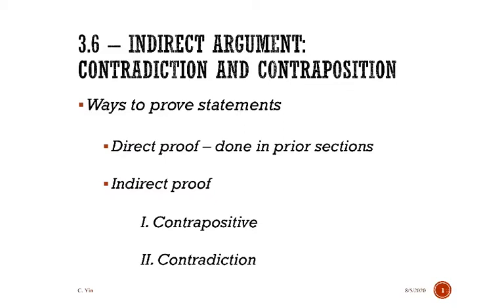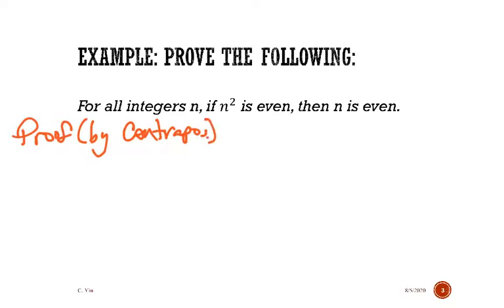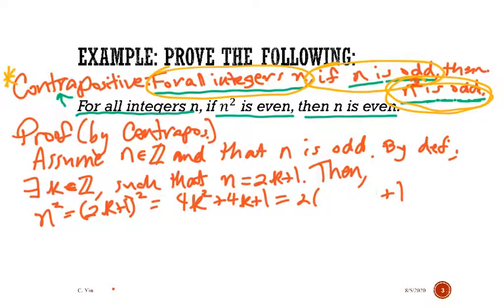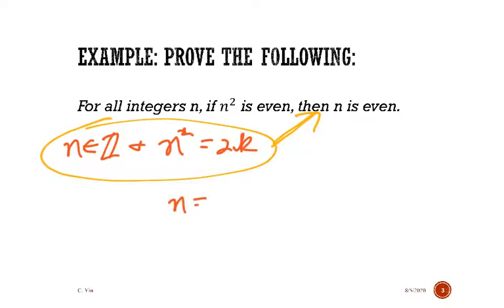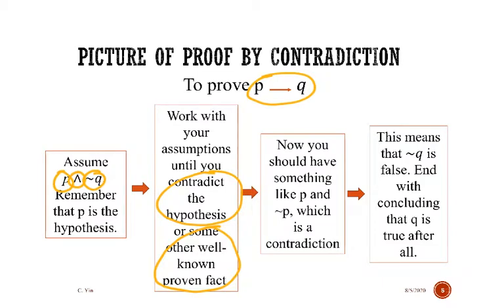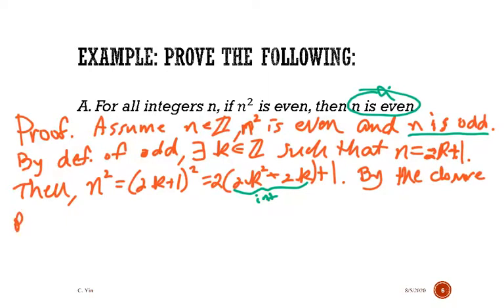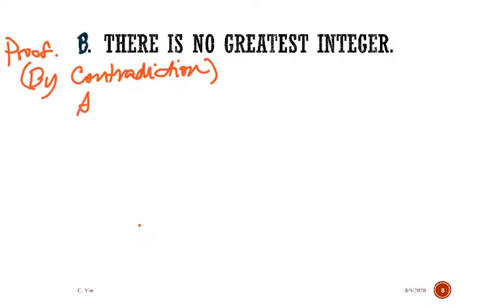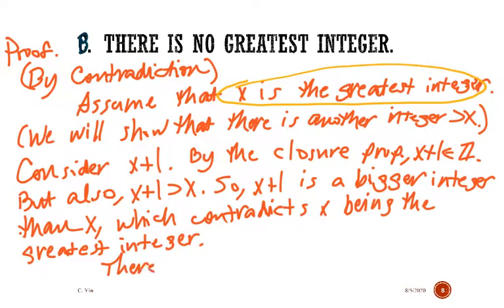Chapter 3 Section 3.6